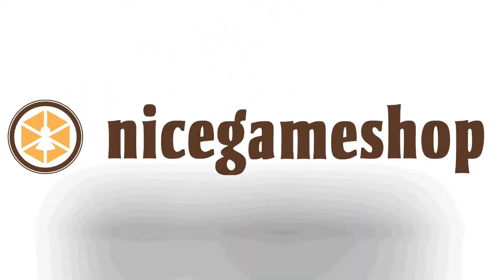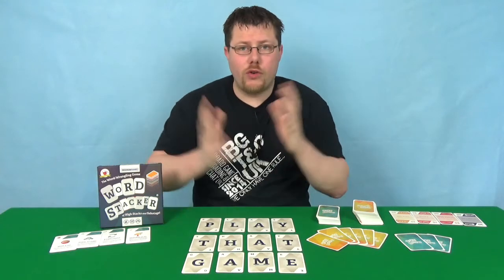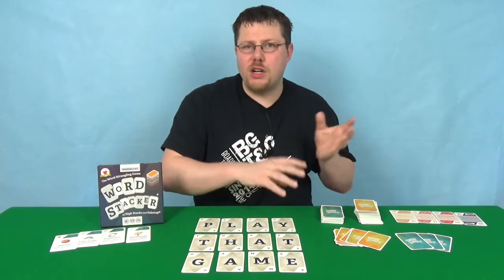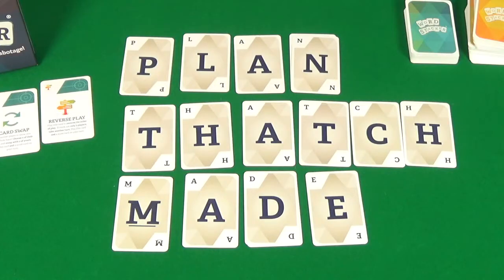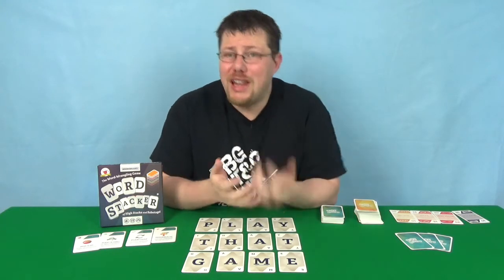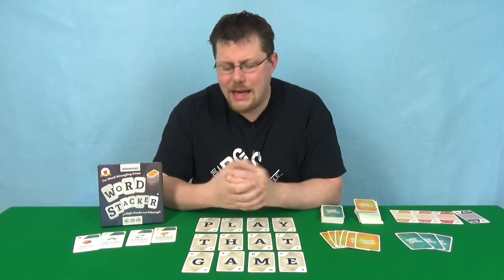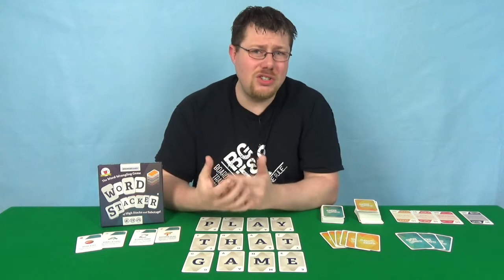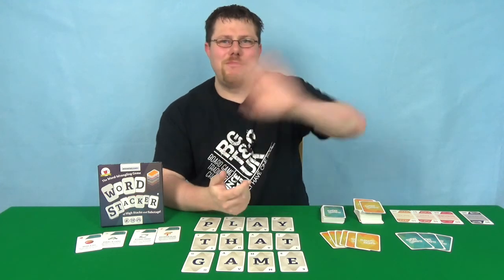Wordstacker Review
In this video you can find out my thoughts on Wordstacker by Ingenium Games.